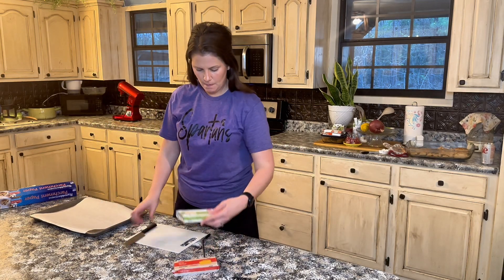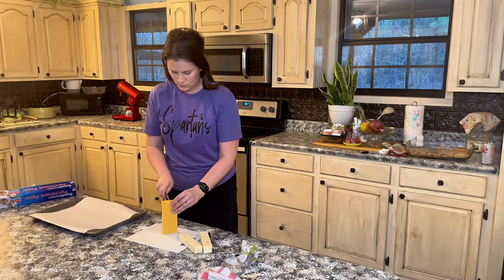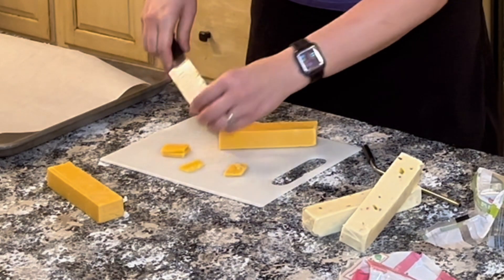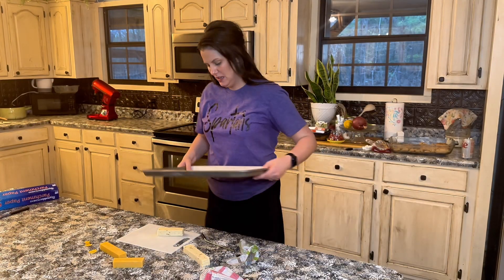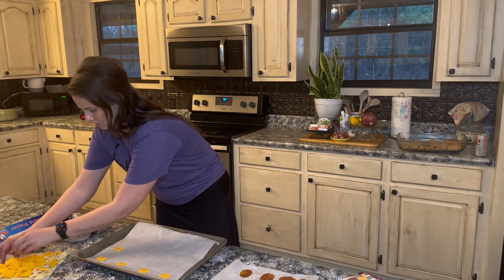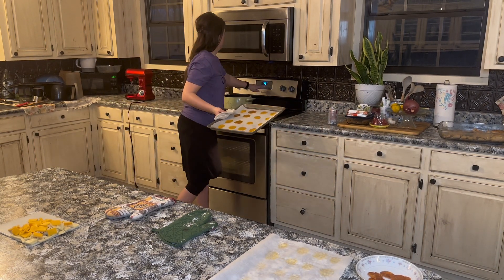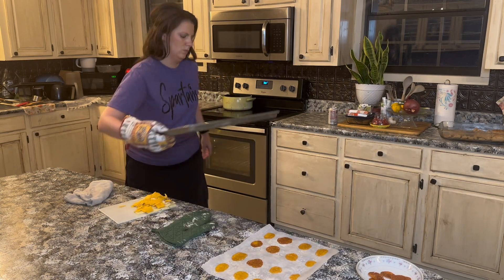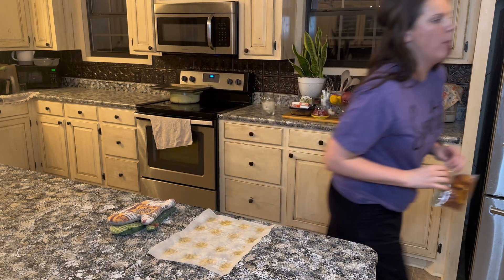Gluten-Free Copycat Cheez-its Crackers Recipe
Are you searching for a crunchy, cheesy, and salty snack that won't derail your health journey? Then look no further, I got you! My Gluten-Free Copycat Cheez-its Crackers Recipe is guaranteed to hit the spot! You don't have to give up everything that resembles chips or crackers, you just have to find substitutions that give you the flavors and textures that you are missing so that you don't feel like you are missing out.